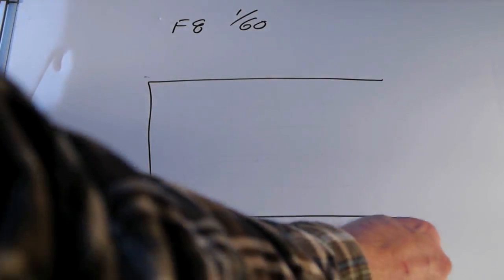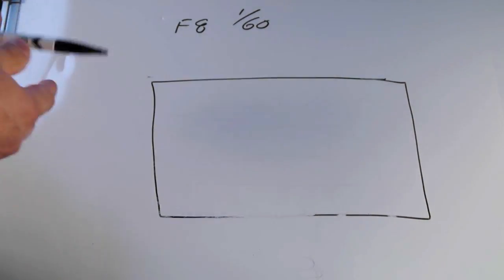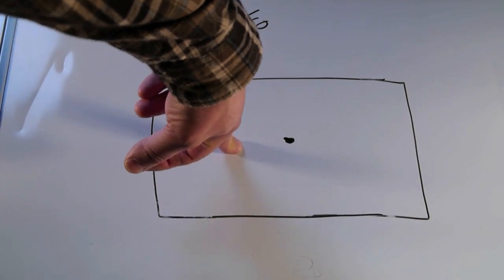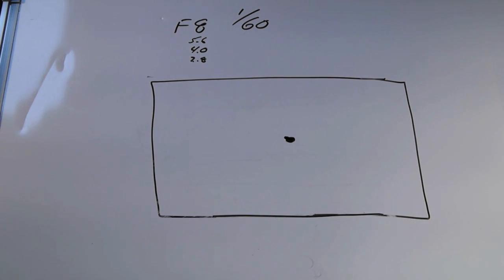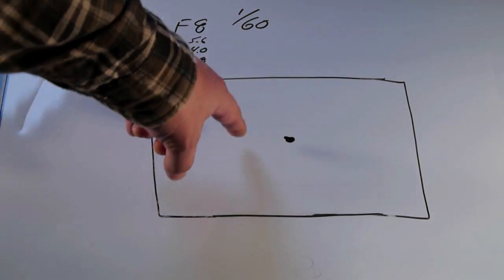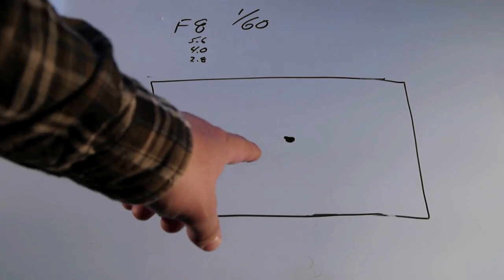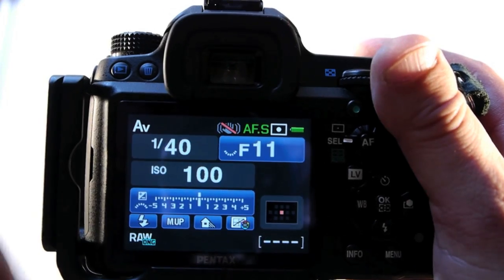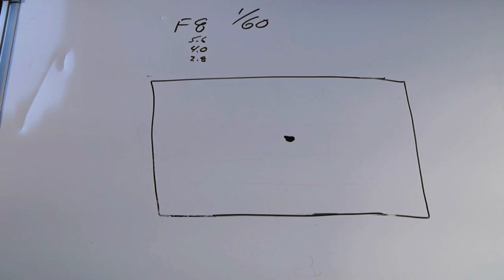Spot Metering and AE Lock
BY request, Spot Metering and AE Lock explained... sort of... hope I didn't make it more confusing! And remember, your spot metering MAY be linked to your AF point, so set it to the center point if you can to make life less complicated! (Music and all photos by Edward Thomas - Thanks!)

If you enjoy this content and want to help support my work, you can make a small donation through my web sight or purchase a fine art print or my yearly Folio Box Set or by becoming a Patreon friend, thanks!

Rodenstock 90mm 6.8
Nikkor 135mm 5.6
Rodenstock 210mm 6.8

Pentax 67
Pentax 67 55mm 4.0
Pentax 67 90mm 2.8
Pentax 67 135mm 4.0 Macro
Pentax 67 200mm 4.0

Fuji XPro3
Fuji X-T4
Fuji X-T3
Fuji X-S10
Fuji X-E3

Fuji XF 10-24mm
Fuji XF 18-55mm
Fuji 55-200mm

Fuji 16mm 2.8 WR
Fuji 23mm 2.0 WR
Fuji 35mm 2.0 WR
Fuji 50mm 2.0 WR

Tripods: Gitzo GT2541
Gitzo 1545T

Manfrotto 3021BPRO
Sirui 7A
Oben AtAt 3535

F Stop Lotus 32L

Fisher 100% Brass Space Pen